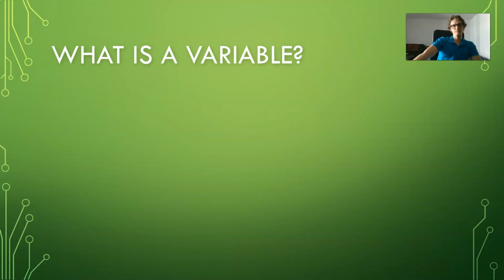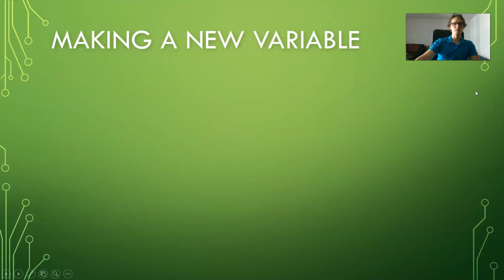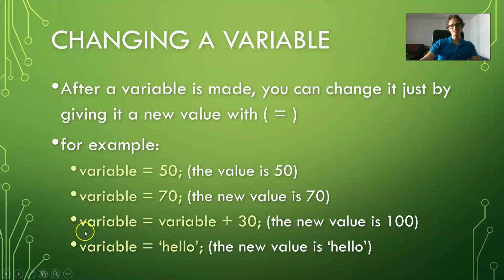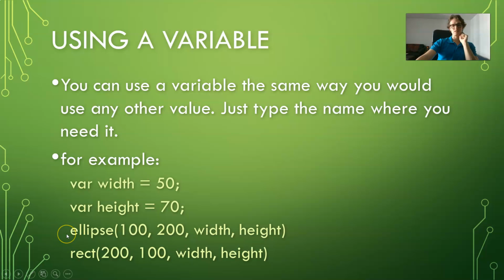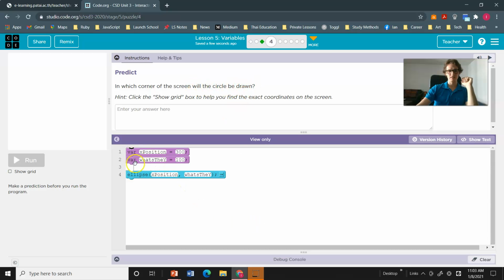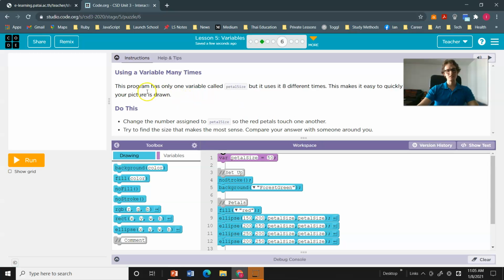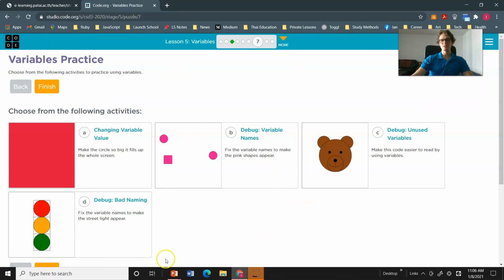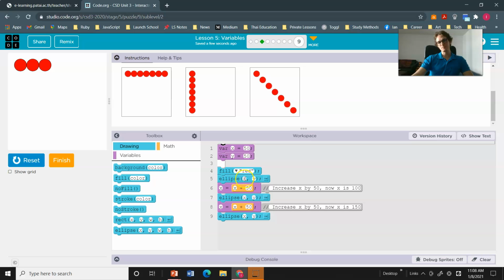IP5 ICT Online Lesson 1 - Variables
In this video, students will learn about variables, including making a new variable, naming a variable, changing a variable, and using variables.